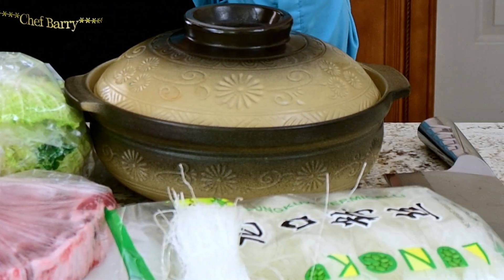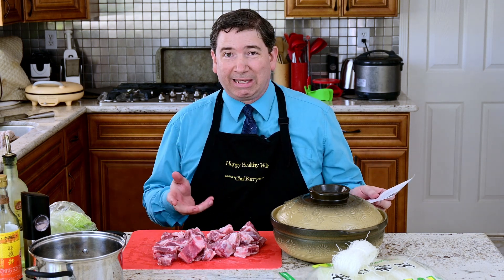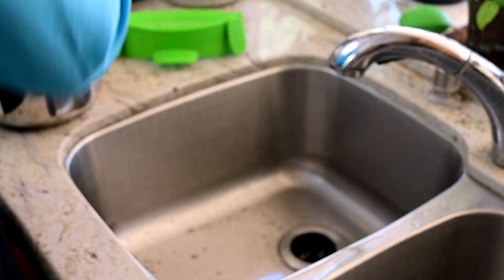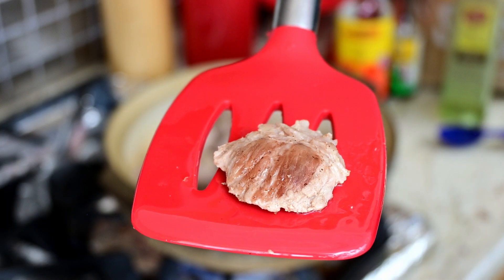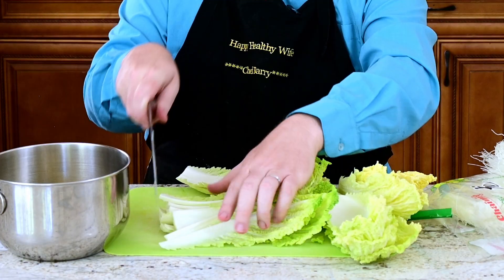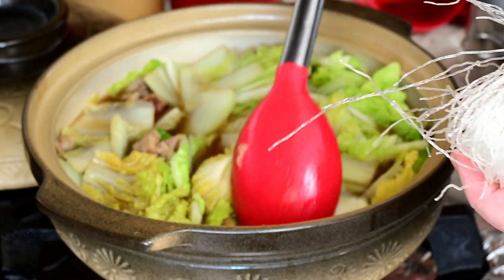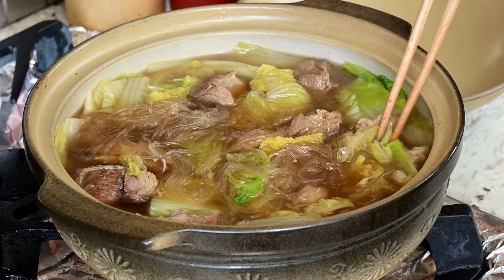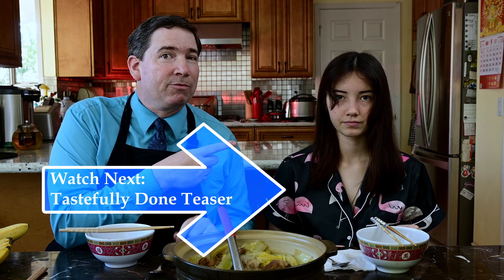Can I Meet My Wife's Challenge To Make The Perfect Braised Pork Rib Soup? 猪肉白菜炖粉条 | Cooking 119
I have been given a task to make the tastiest Braised Pork Rib Soup (猪肉白菜炖粉条), one of our favorite flavorful soups where the pork melts in your mouth after it falls off the bone and packs a powerful tangy flavor that is also soaked up in the noodles and napa cabbage to make this enjoyable dish worth the time it takes to prepare. Can I make this dish correctly on my first try ever using my wife’s instructions?

For another authentic, home cooked Chinese meal that you cannot get in restaurants, you need to make this dish

3oz Clear Plastic Spice Jars